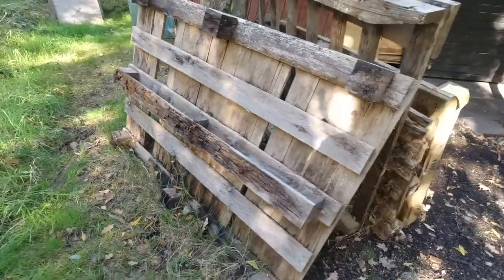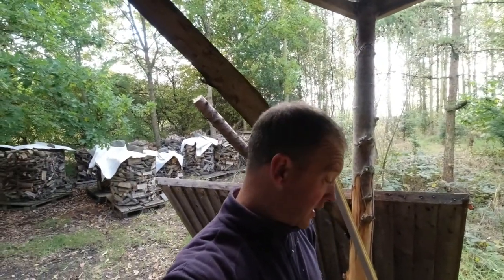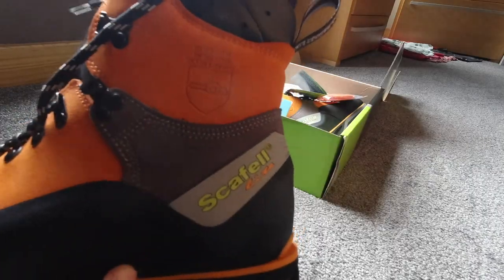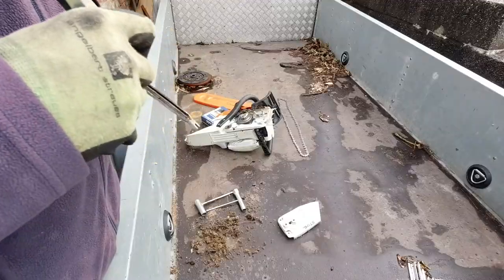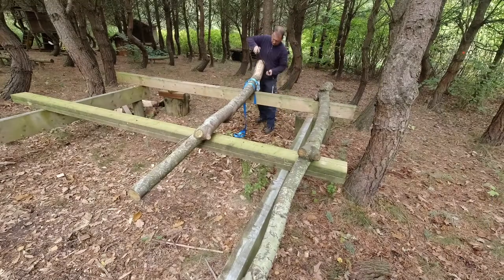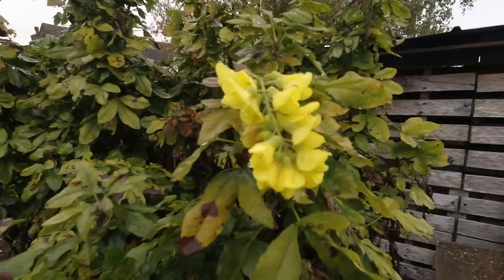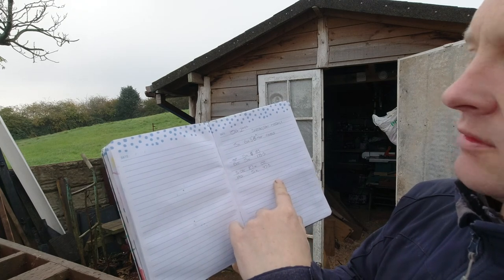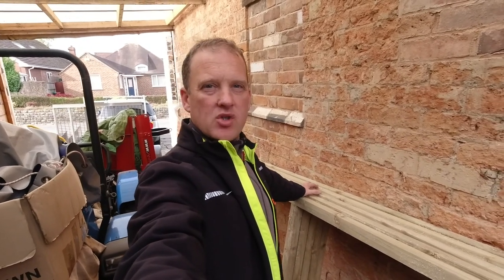Getting Ready for Cutting Hazel Coppice. Woodland Vlog 37 2022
In this Episode we get 'cutting season' ready with new blades, kit, boots and upgrade the chainsaw.
Mr and Mrs Fox get caught in a passionate embrace!, and we have some hazel frames to make. Plus some diy at the woodland.

Welcome to Wood-Log 37,  Our adventures in UK woodland in The National Forest.

And all the usual woodland goodness you've come to love!

Our little Etsy Shop, please take a look. Thanks.

Silky Saw I use
Fiskars Billhook
Wera Screwdriver set, great quality
Makita 110v saw
Makita 18v Cordless saw
Makita 18v combi drill
Makita 18v impact driver
Framing square

Camera Gear
Action Camera I use Osmo Action
Panasonic G100 I use for B Roll
Integral Micro SD card
Small Cheese Plate I use
Pgytech DJI Osmo Action zip case
DJI Action 2 Camera
Lumix 12-60 lens

Ceyomur Wildlife Camera recommended to me